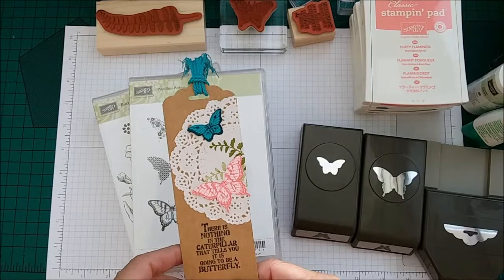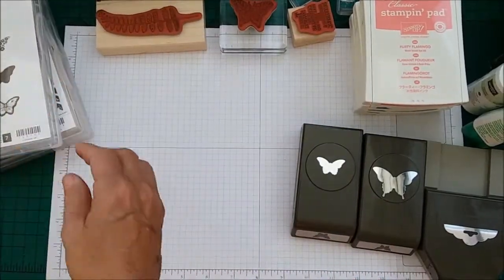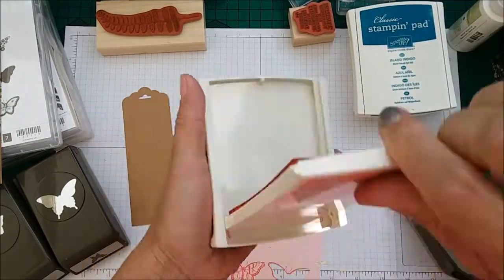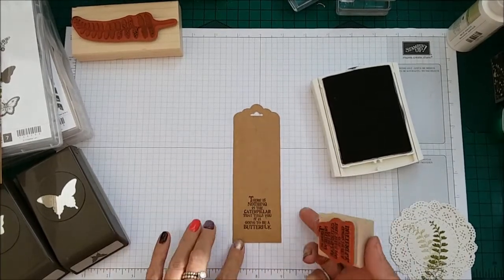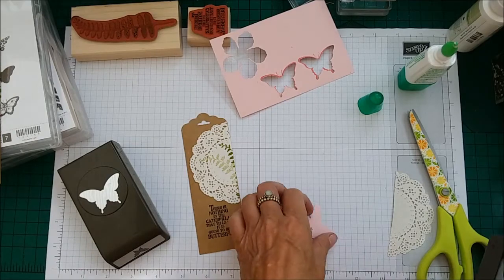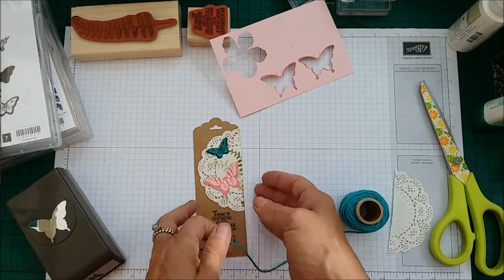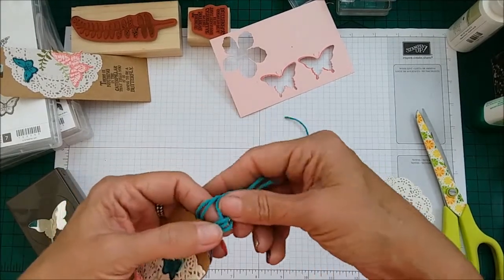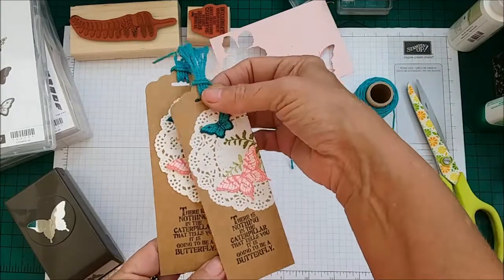Stampin up Quick & Easy project. Butterfly Bookmark tutorial.